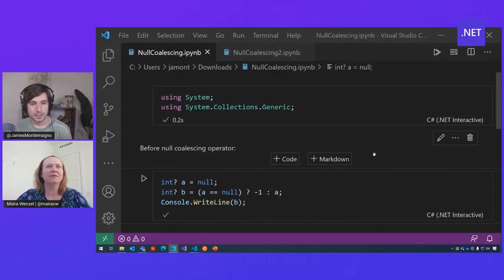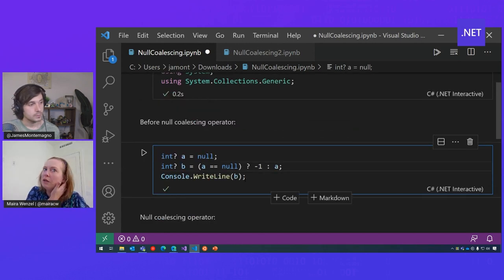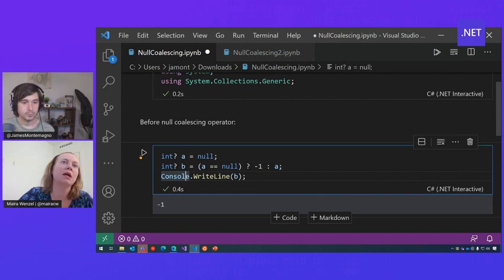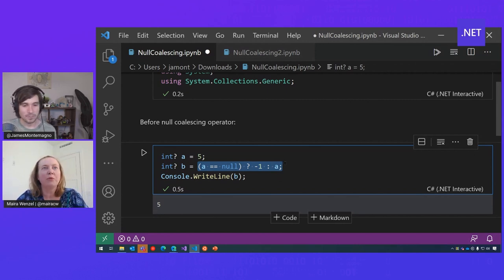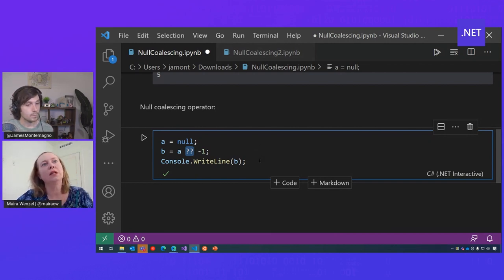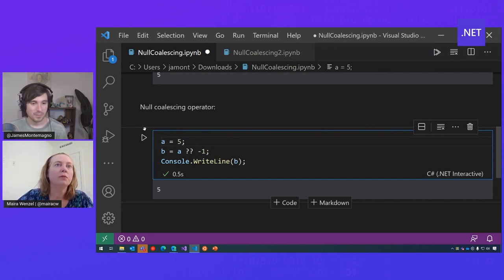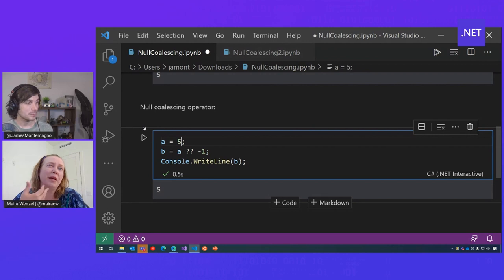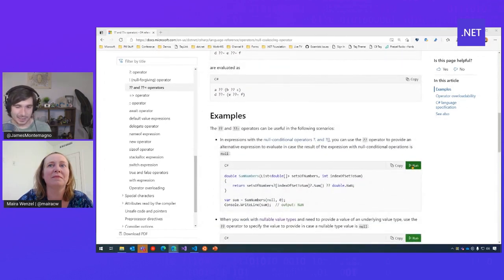C# Language Highlights: Null Coalescing Operator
The null coalescing operator in C# is a really handy feature. Learn how it works in this short video from James and Maira

?? and ??= operators (C# reference)